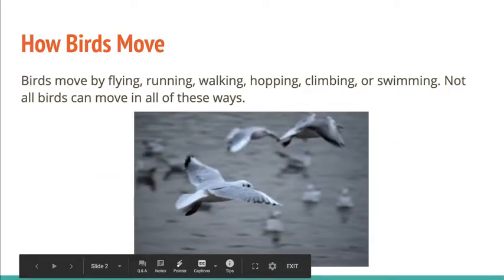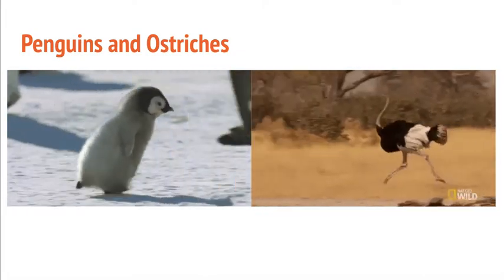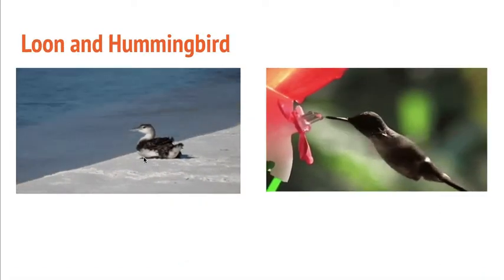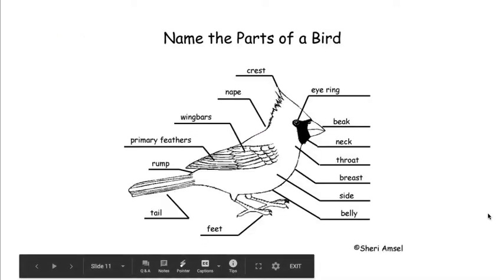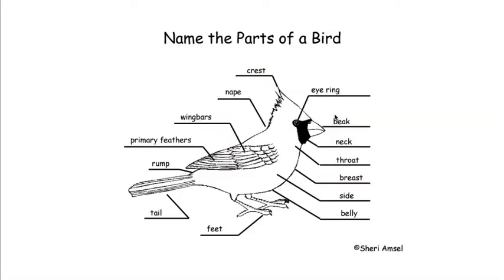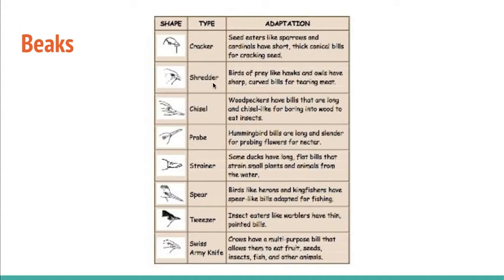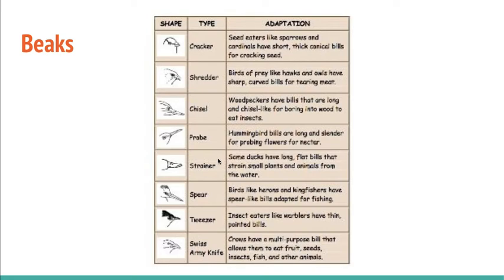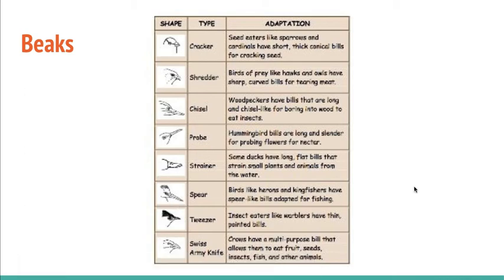Science - Lessons 68 + 69